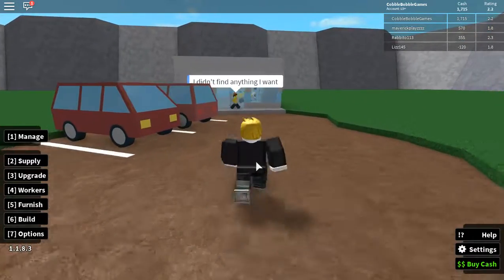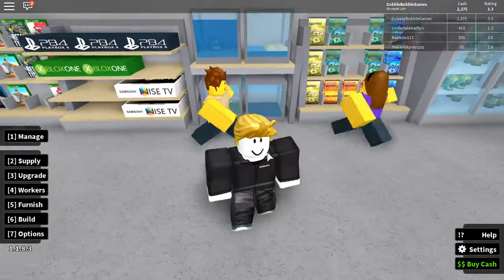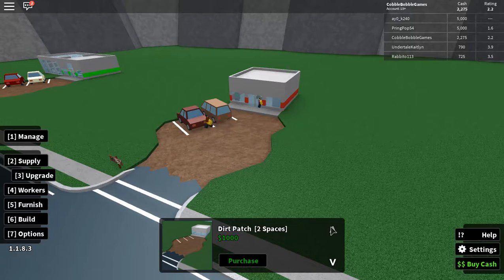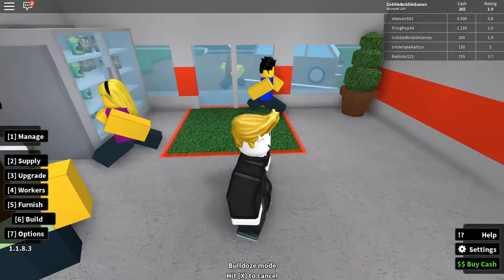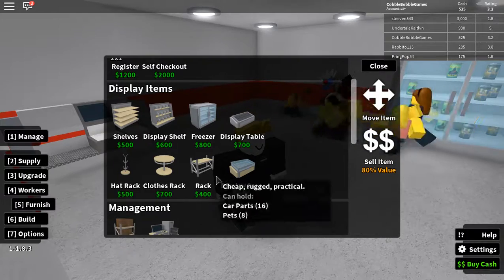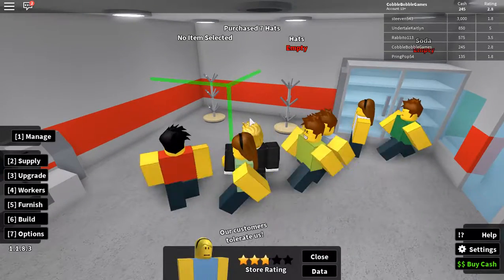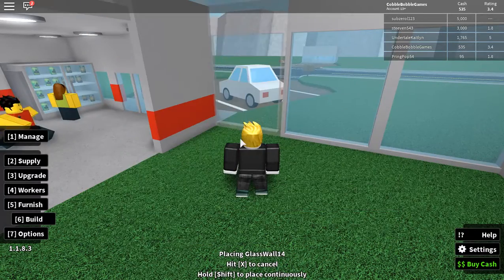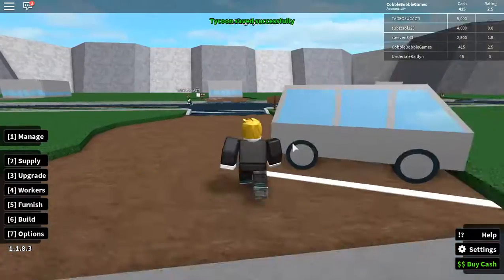Let's Play Robl0kz: Retail Tycoon-My vast expansion